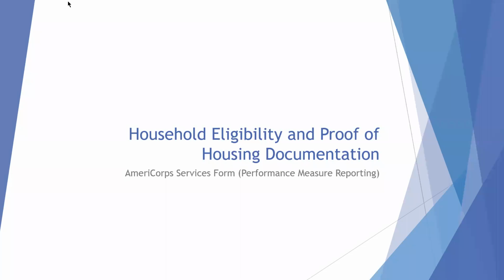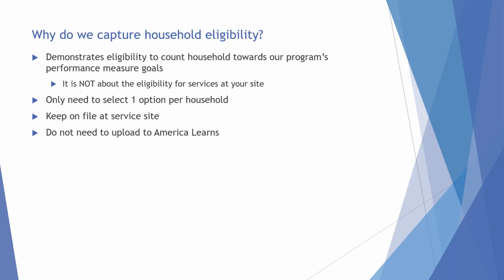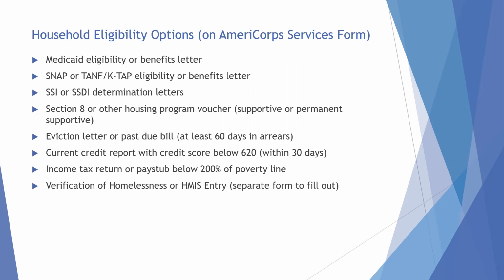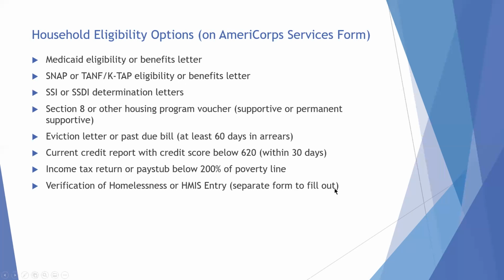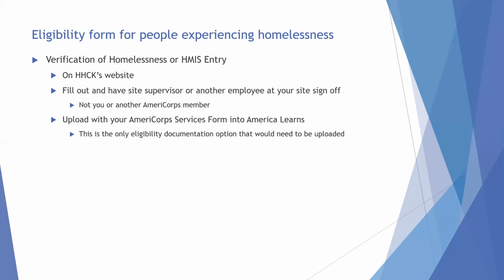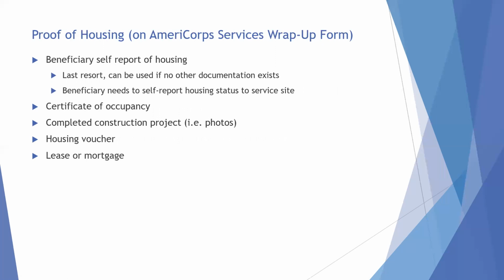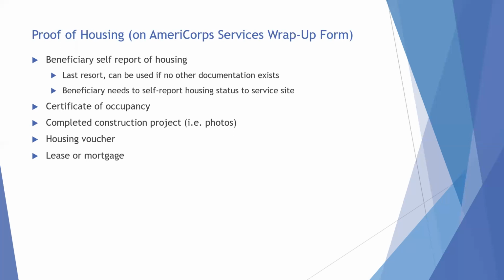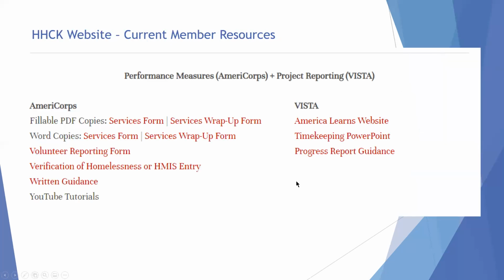Performance Measure Reporting: Explaining Household Eligibility and Proof of Housing Documentation